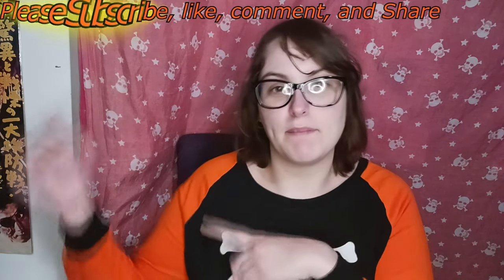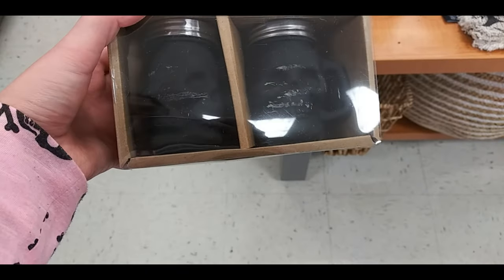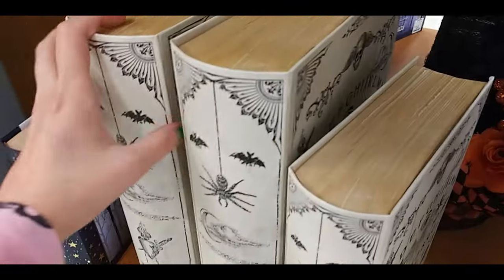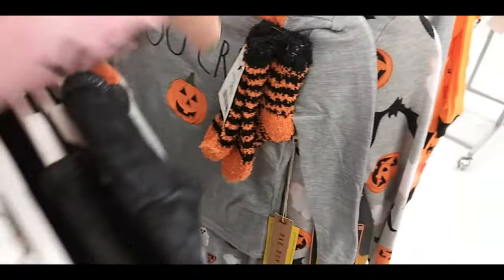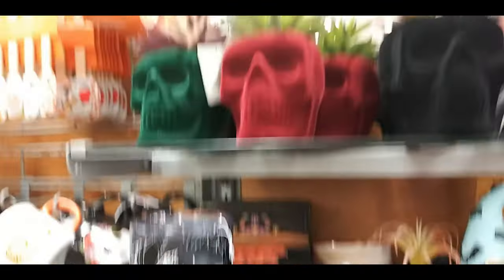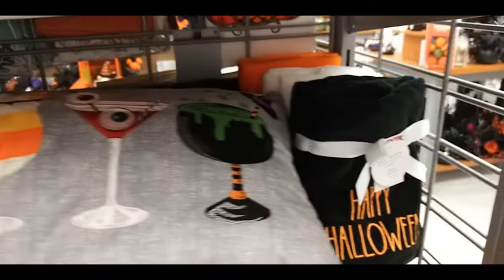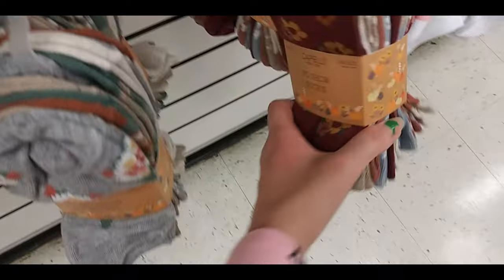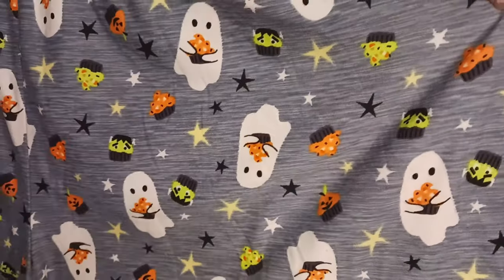TJ MAXX - New Halloween Goods that will make you SCREAM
Sonja returns to TJ Maxx for the second time this year to discover what new, creepy things they have in store for Halloween season!